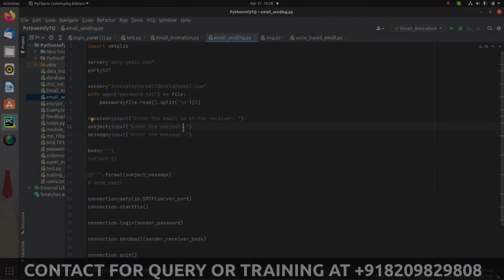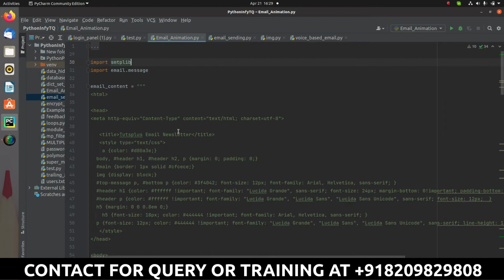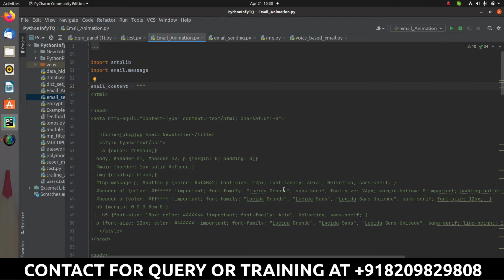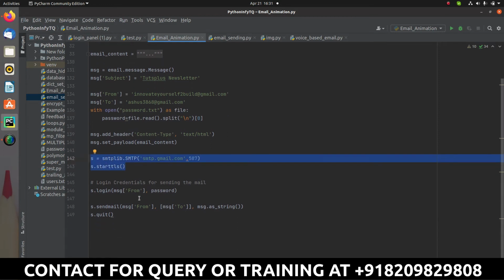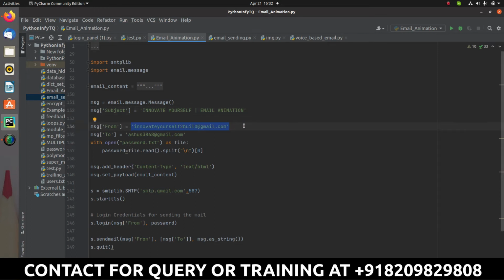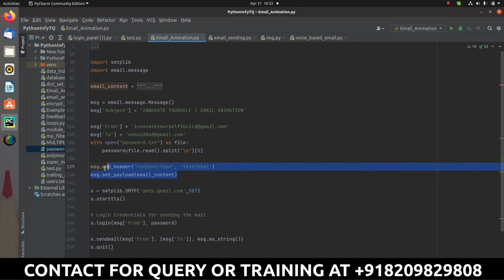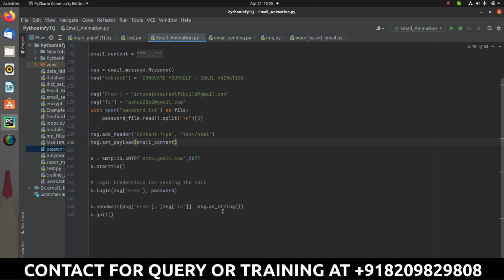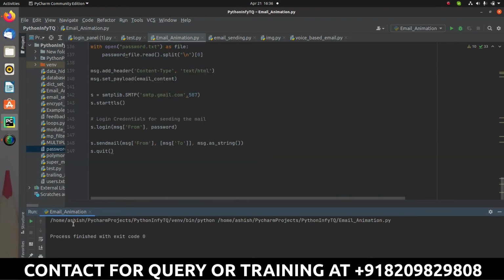PYTHON FOR BEGINNERS - #36 | HOW TO EMBED ANIMATION TO EMAIL | INNOVATE YOURSELF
- What is SMTP?
- Undestand the working and usage of email package in python.
- How does email sending work?
- How to establish a secure connection for email sending with python?
- How to safely pass the password to access from other location?
- How to embed the webpage or animation to the email to make it look attractive so that you can generate more leads and revenue.

 @How To Electronics

1. Python Programming
2. Machine Learning
3. Artificial Intelligence
4. Rasa chatbot
5. Internet of things
6. Embedded Programming
7. C programming
8. Web development with python
9. Augmented Reality